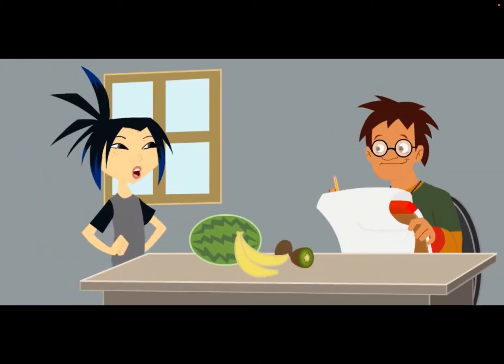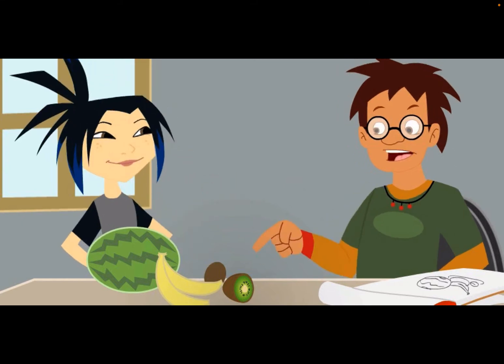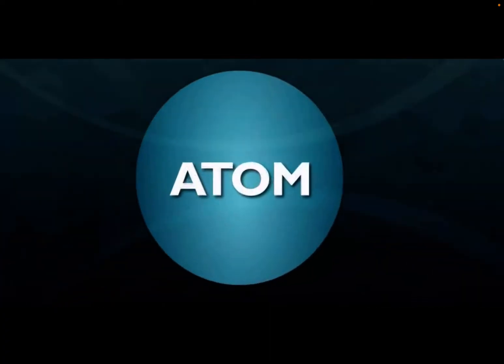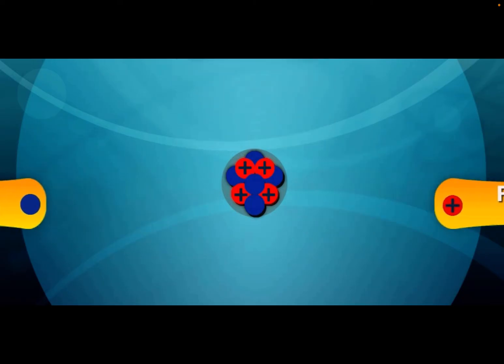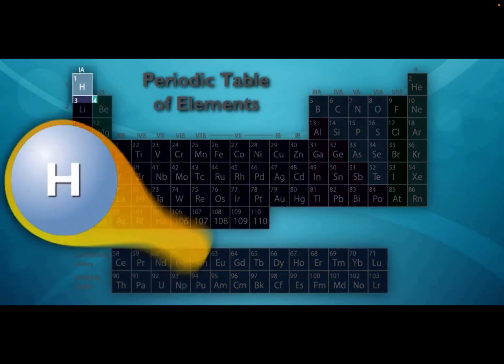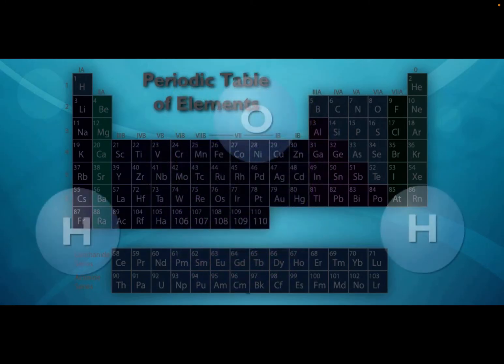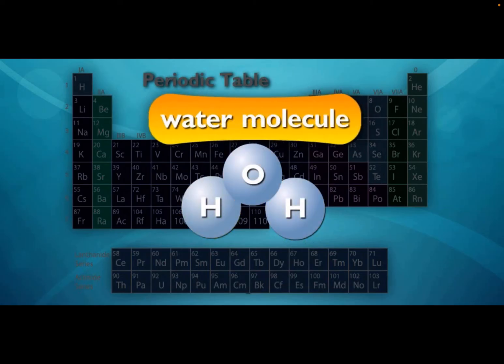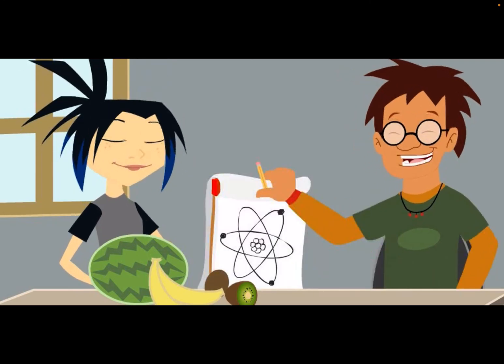Scholastic Study Jams Atoms